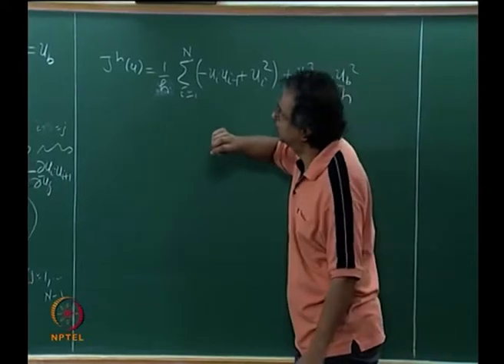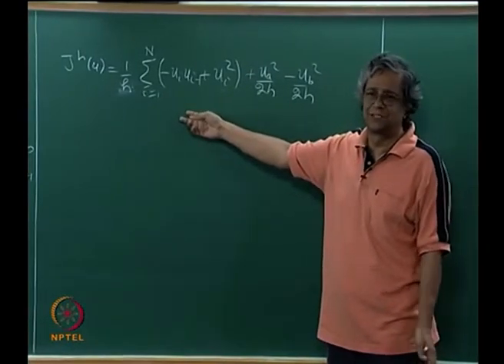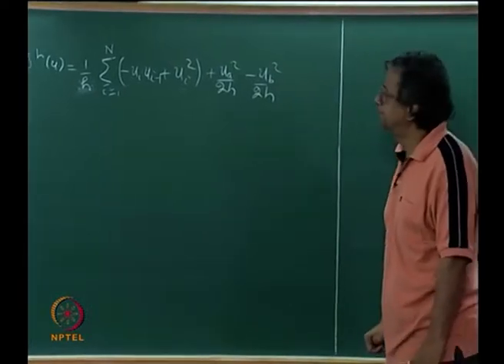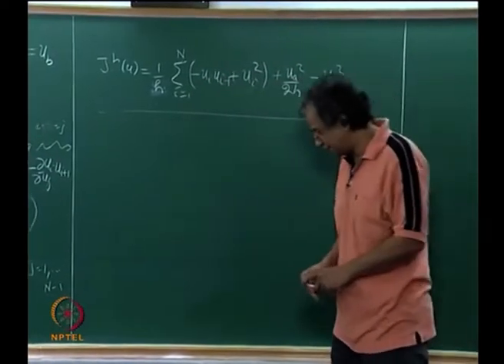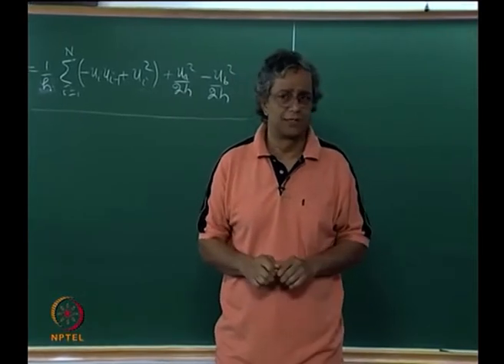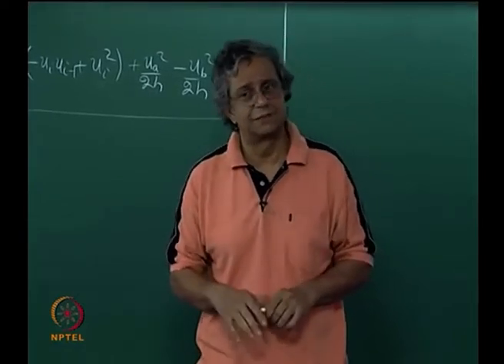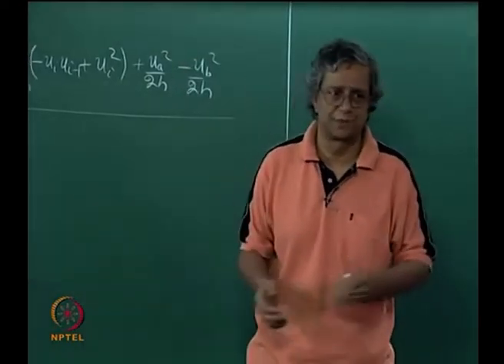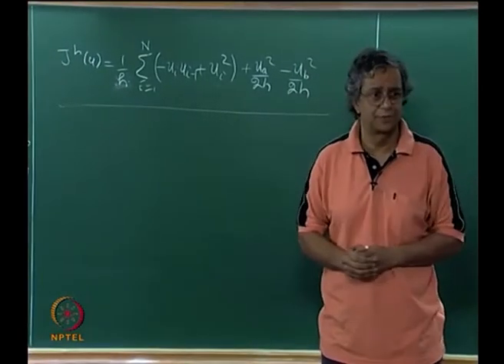Lec 38: Calculus of Variations -final & Random Walk